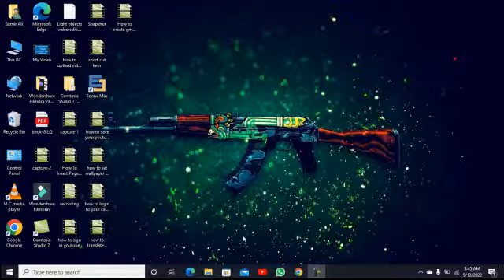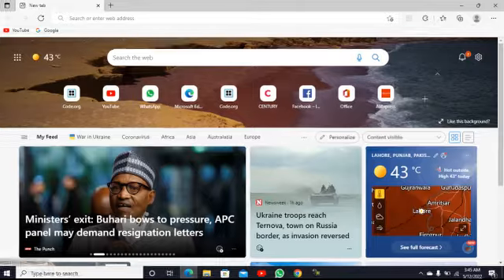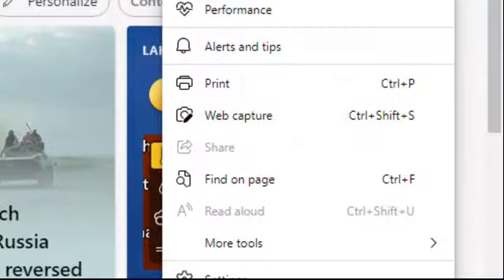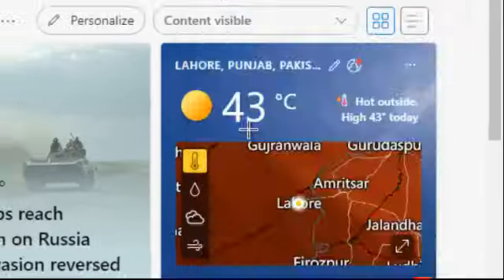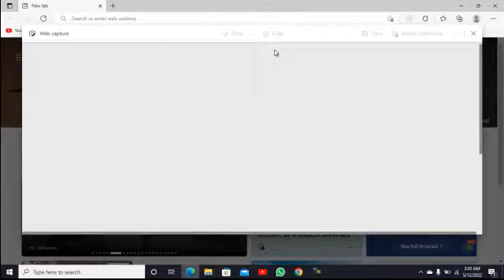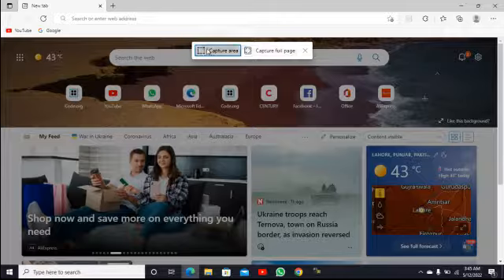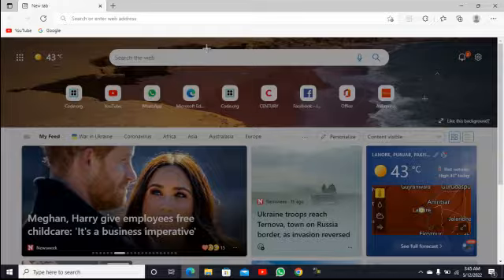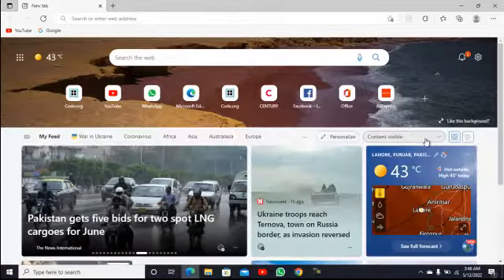Using Web Capture As A Student Or Teacher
Asalam O Aalikum. There is full concept of using web capture for students and teachers for explaining the methods in online classes. Kindly Keep supporting me for 1k subscribers. Thank u and Allah Hafiz